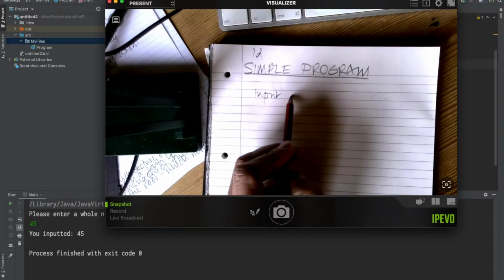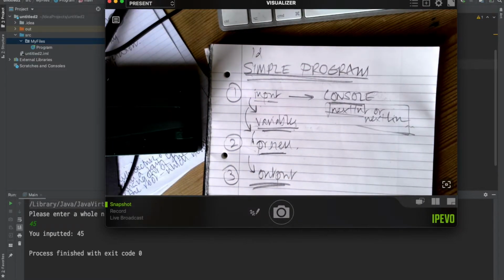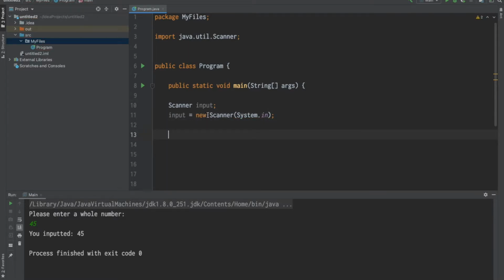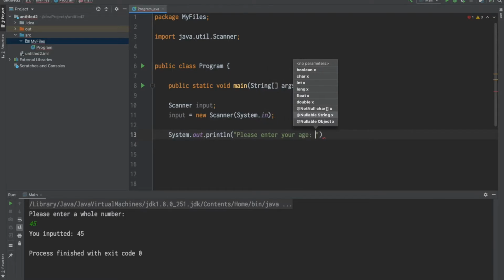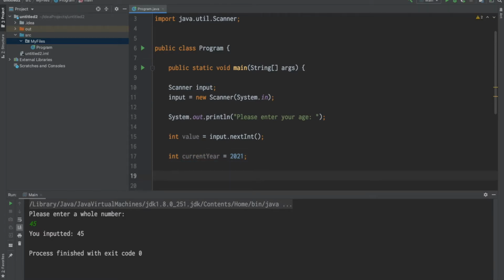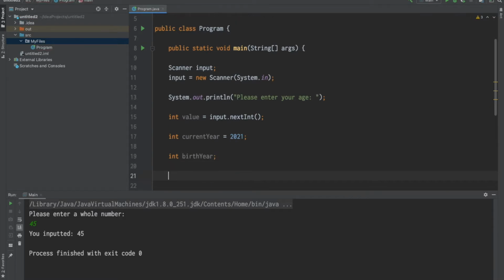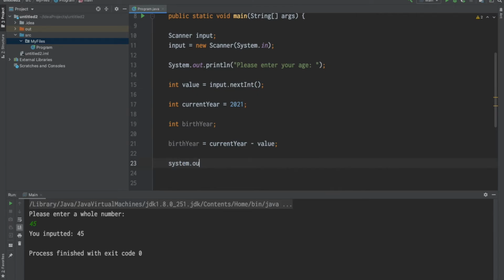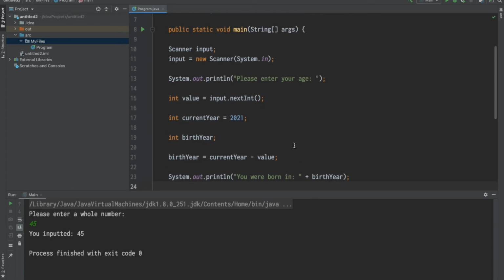[JAVA] 1d simple program